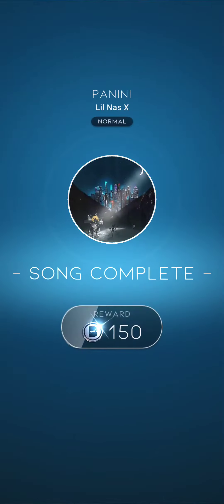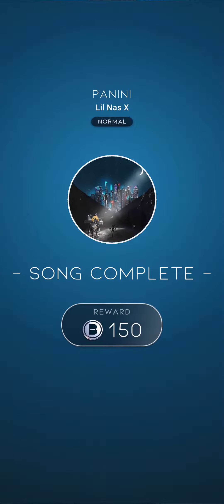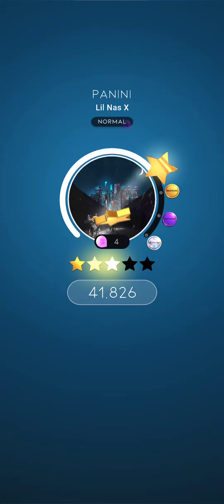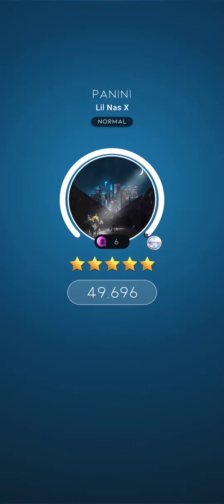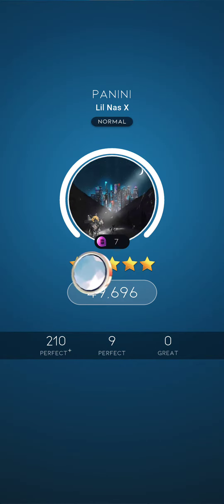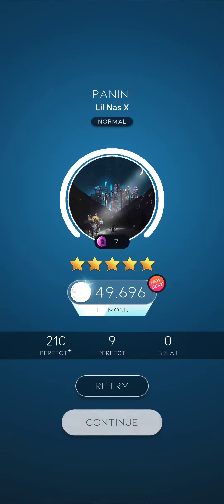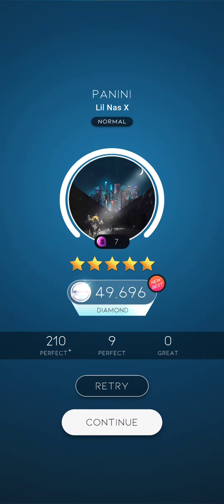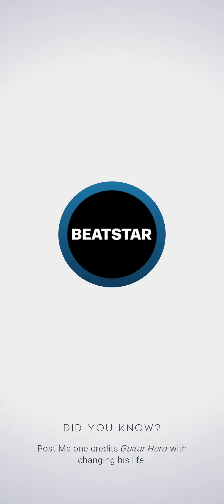Beatstar: Panini - Diamond